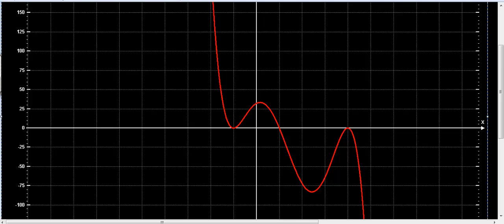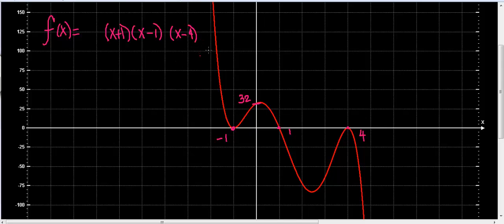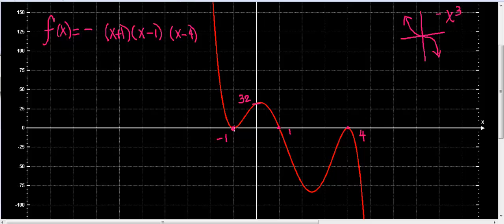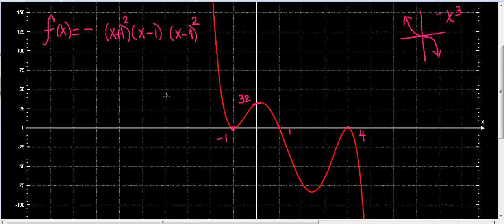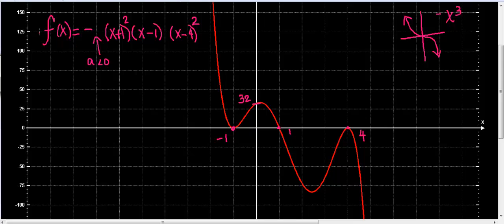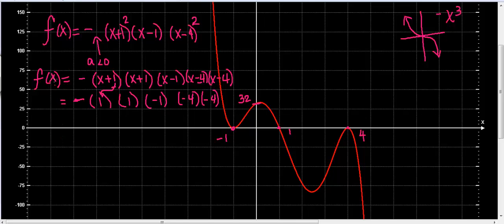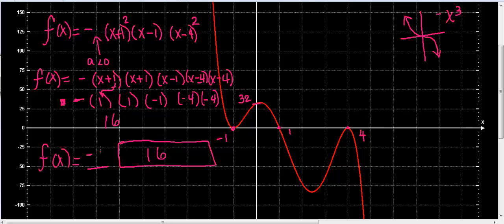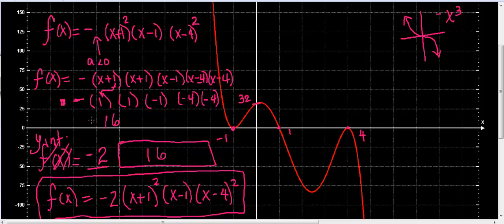Finding the polynomial from the graph Ex 2